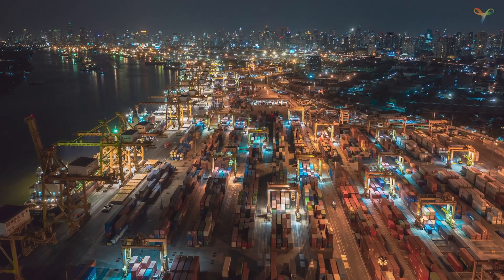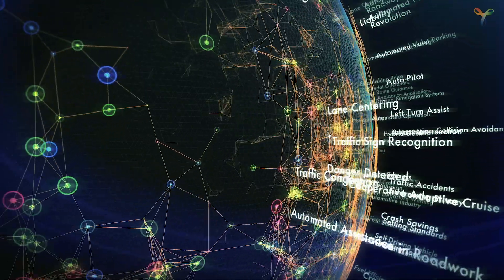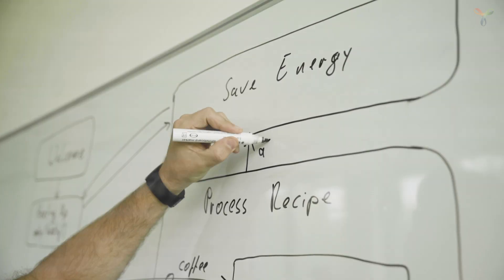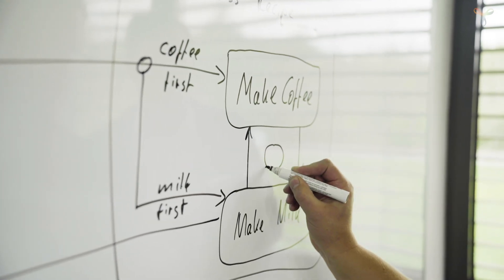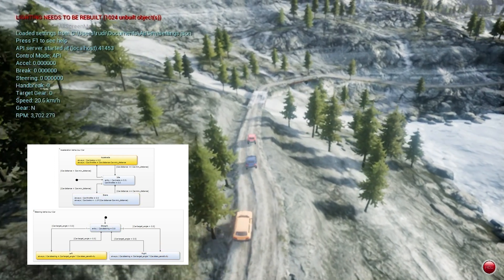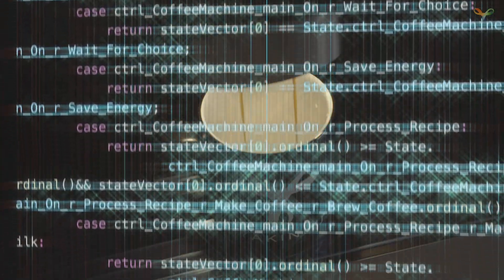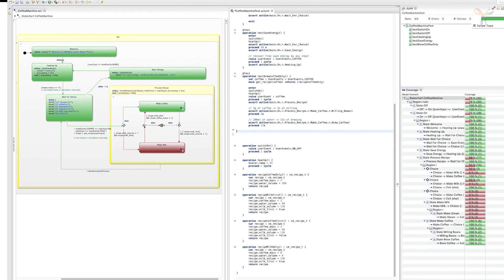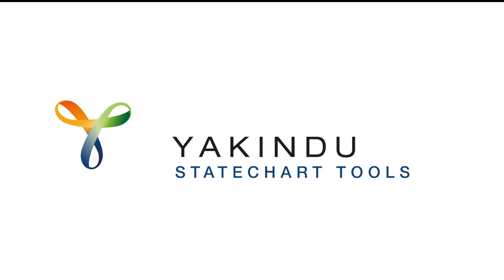Introduction to state machines with YAKINDU Statechart Tools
With YAKINDU Statechart Tools, you can easily create complex systems in a visual way. You can even simulate and test your system’s behavior – before writing a single line of code!

Code generators for different target platforms translate your state machine into high-quality code – no matter if it’s C, C++, or Java.